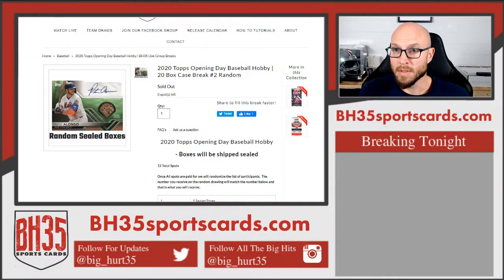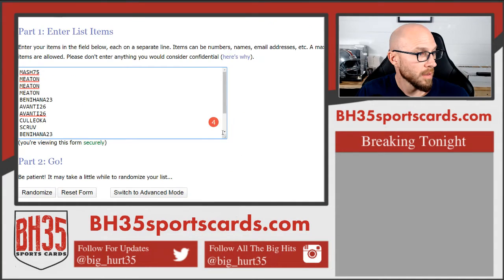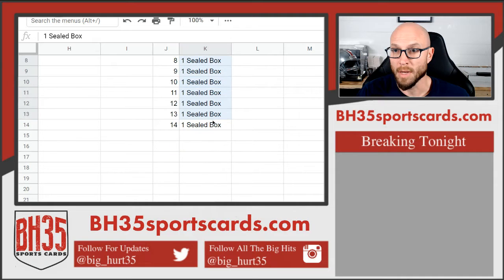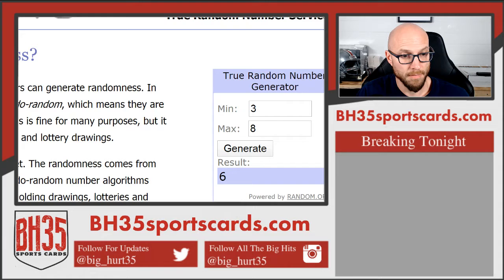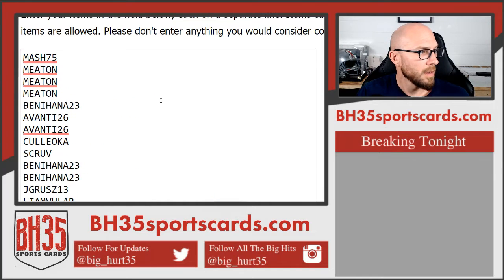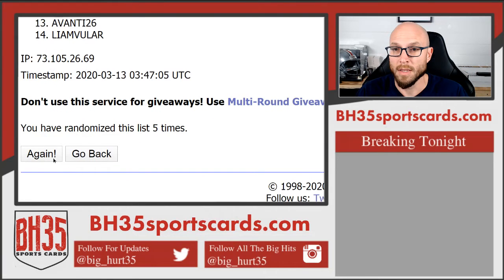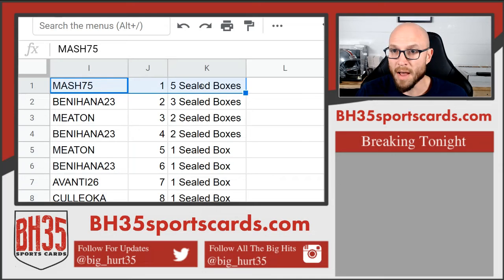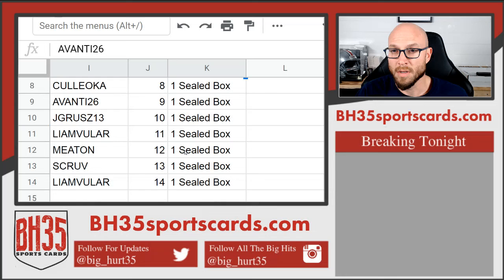2020 Topps Opening Day Baseball Hobby 20 Box Case Break #2 Random